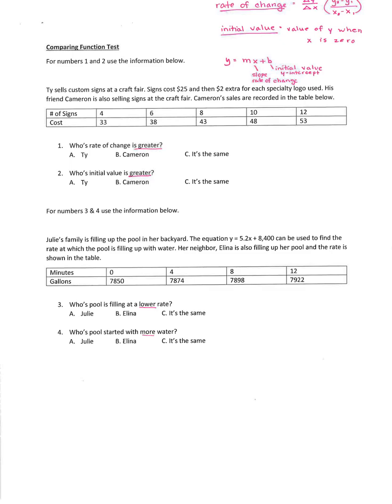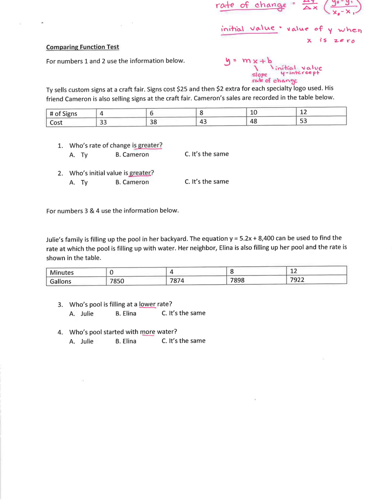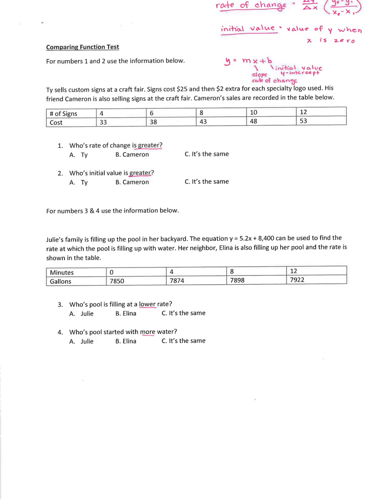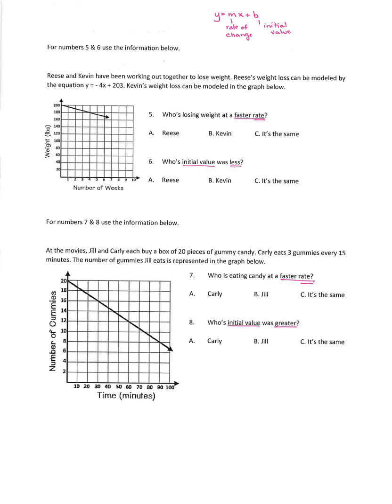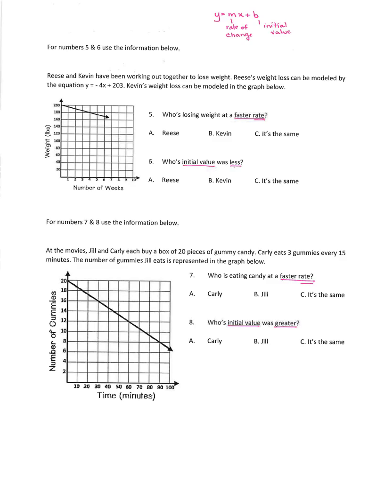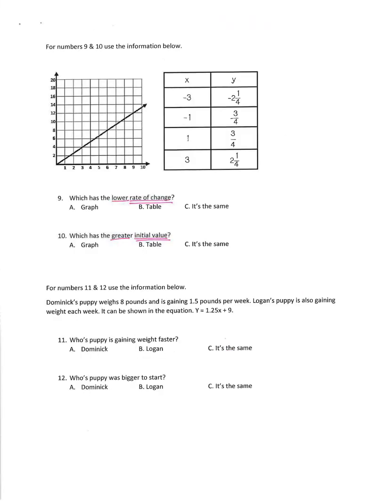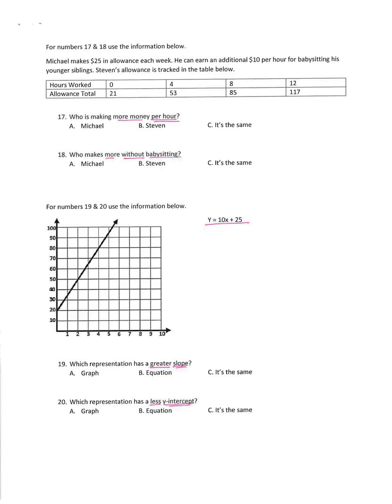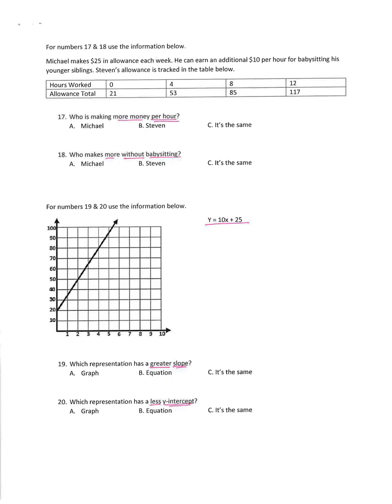Comparing Functions 8th Math 1